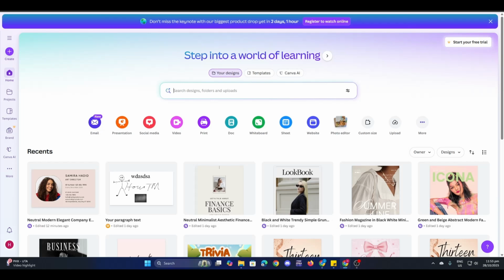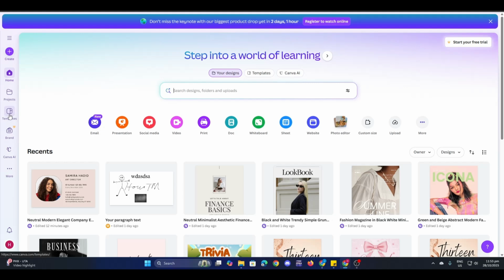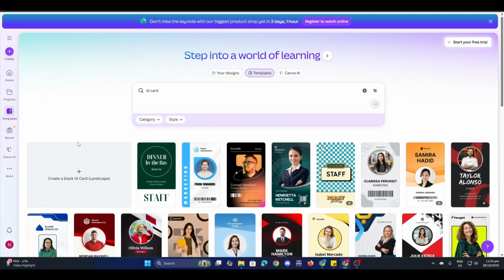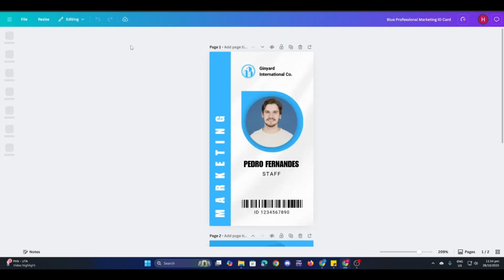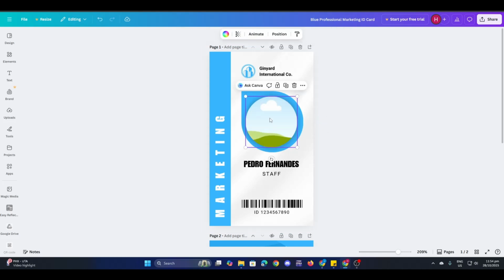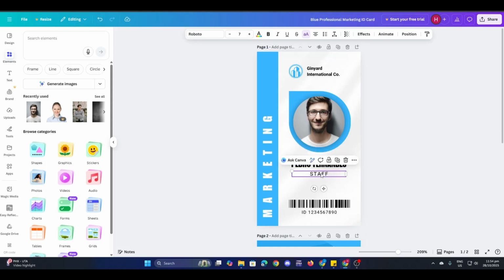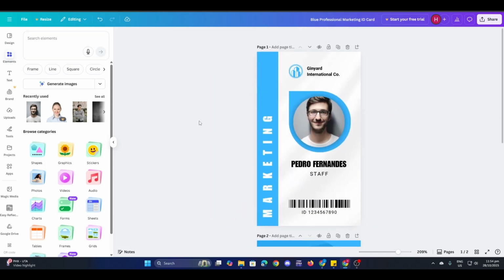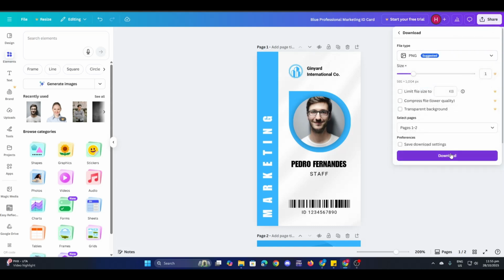How To Make ID In Canva - Full Guide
Learn how to make ID in Canva easily in just a few steps! This quick Canva ID card tutorial shows you how to design and create ID card in Canva using free templates and tools — perfect for students, employees, or business owners. Whether you're new or experienced, this Canva ID maker guide will help you design a clean and professional ID in minutes.